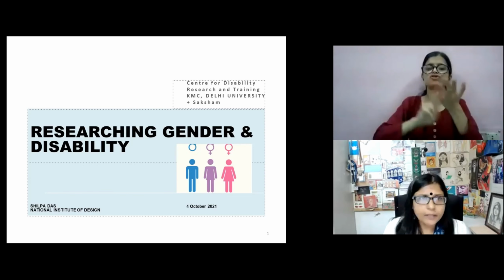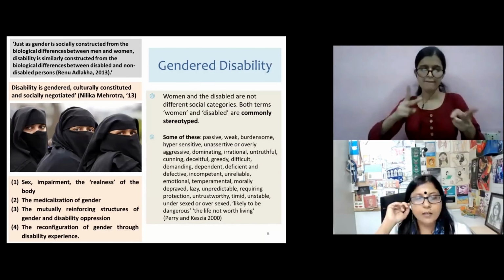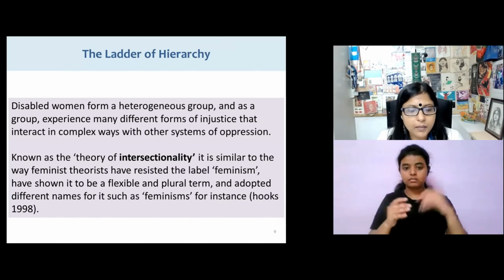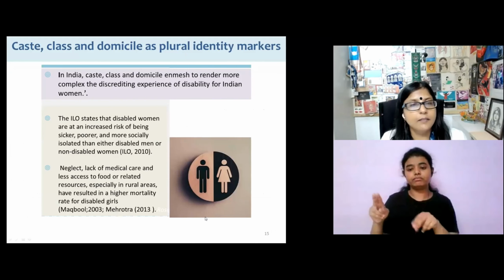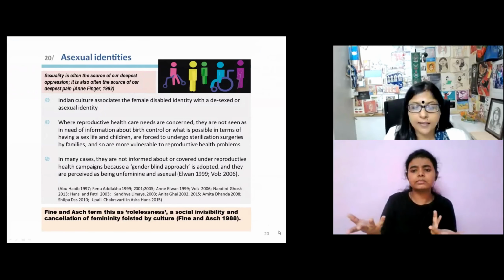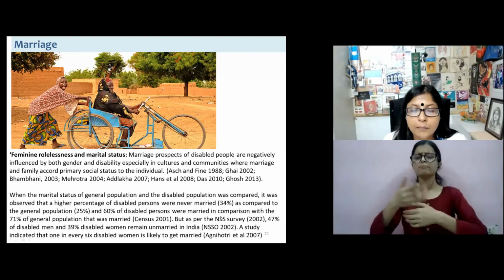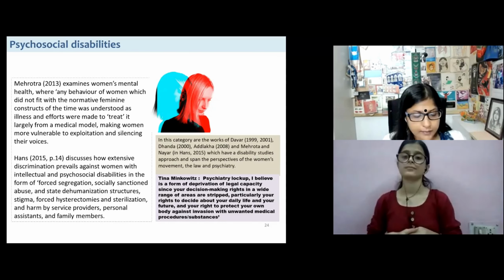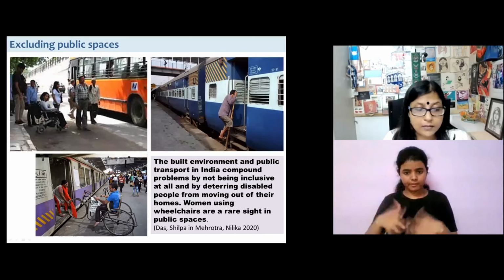“Gender and Disability: An Intersectional Perspective” | Dr. Shilpa Das | CDRT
The Centre for Disability Research and Training, Kirori Mal College, University of Delhi has been set up with the principle objective to promote Disability as a legitimate field of academic enquiry.

In pursuit of this goal, the Centre in collaboration with Saksham organised a  5-Day International Webinar on “Why Does Disability Research Matter?”
This is the second lecture of the series. Details for the same are as follows:-

Title of lecture: “Gender and Disability: An Intersectional Perspective”
Speaker: Prof. Shilpa Das
Professor,
Interdisciplinary Design Studies,
National Institute of Design, Ahmedabad